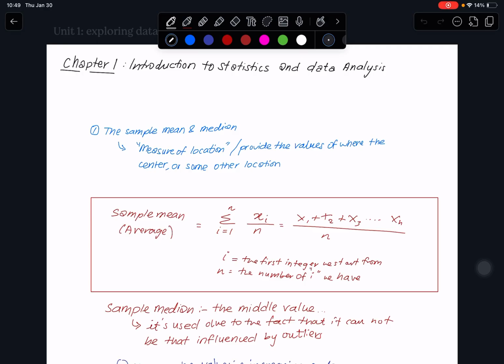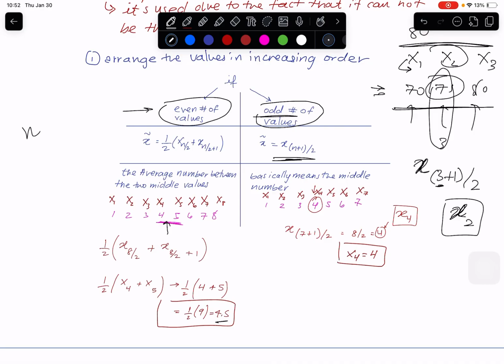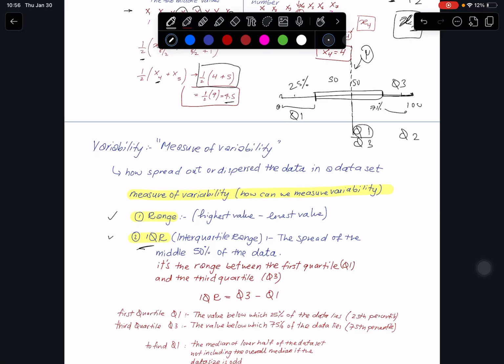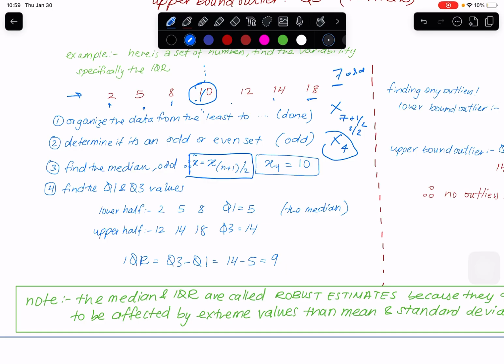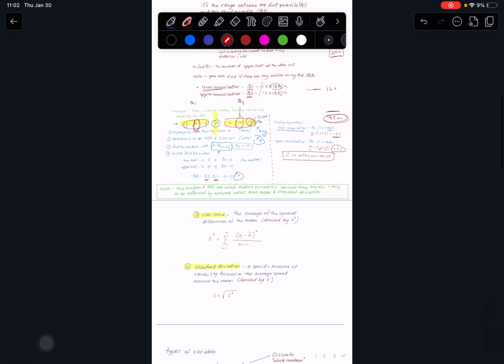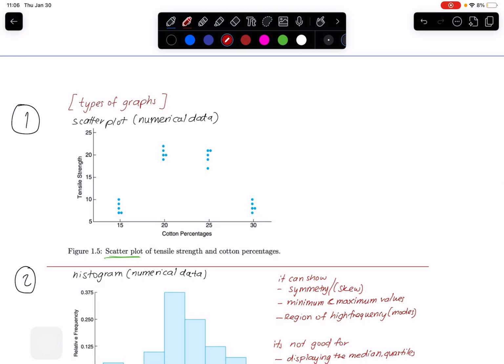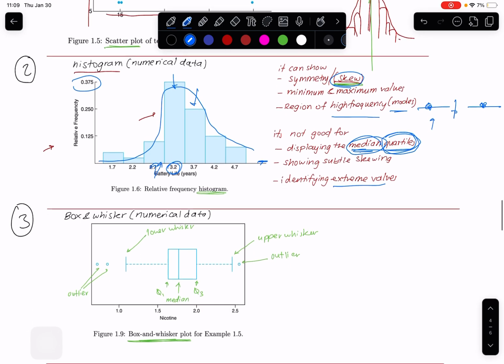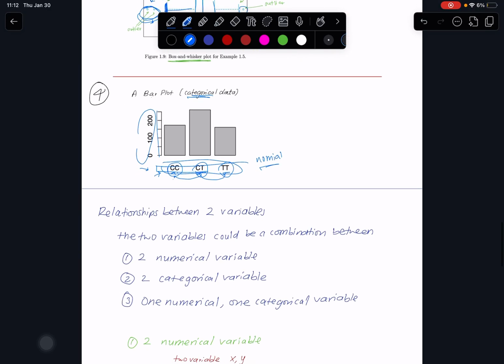Unit 1: introduction to statistics and data analysis